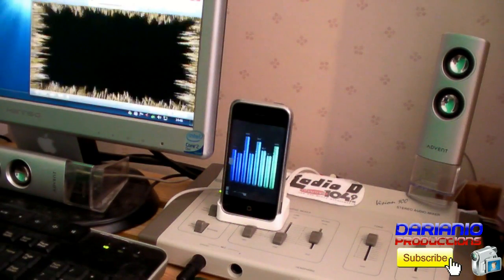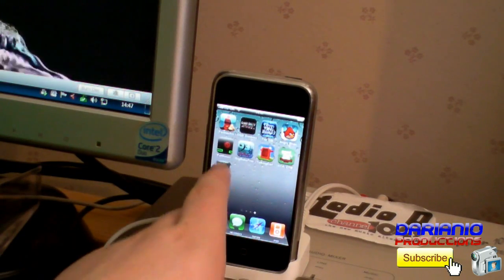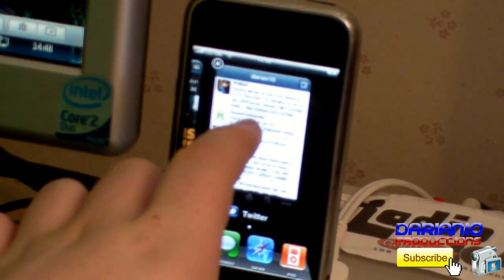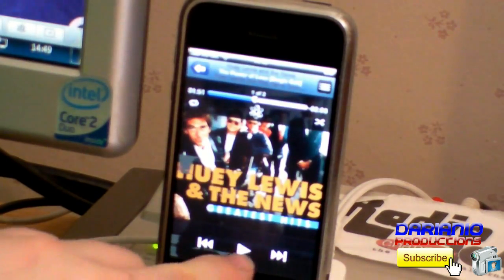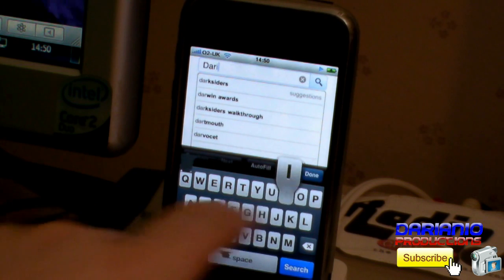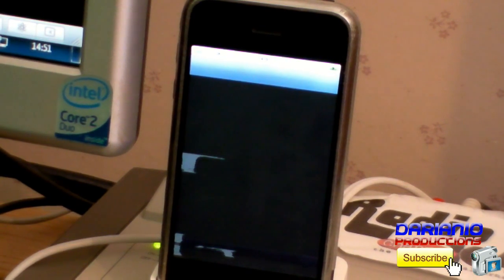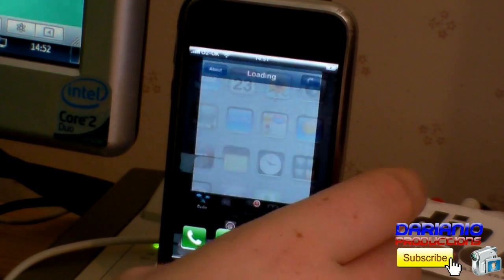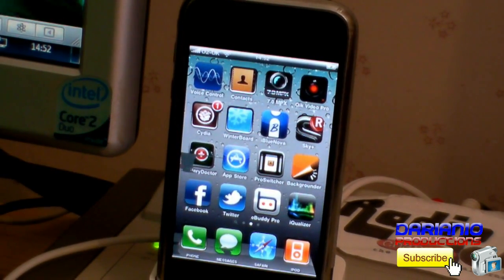iPhone Multitasking (3.1.2)- Works on ALL iPhone/iPod Touches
In this video i will be showing my iPhone (2g 16gb) Multitasking various applications through 3rd party software.

Be Sure To Leave Comments =D

All Music Used In Long Length I have rights to use.

Other Featured Music In This Video:
Huey Lewis And The News - The Power Of Love